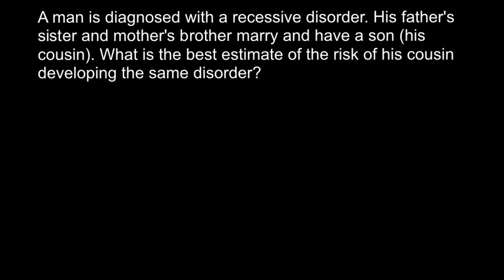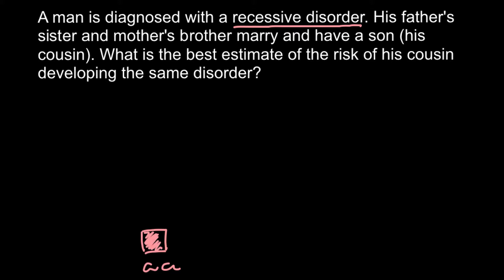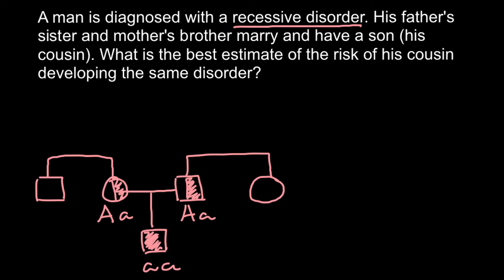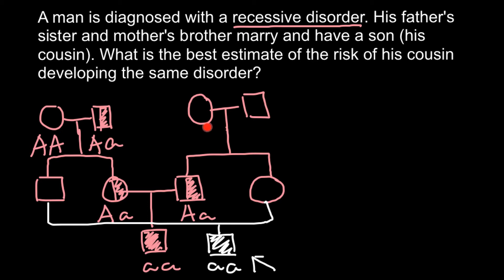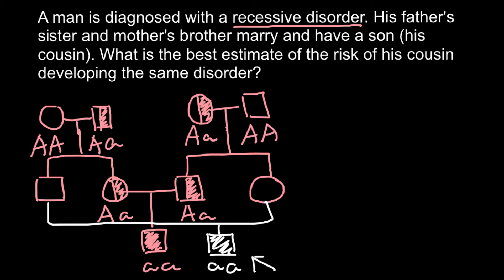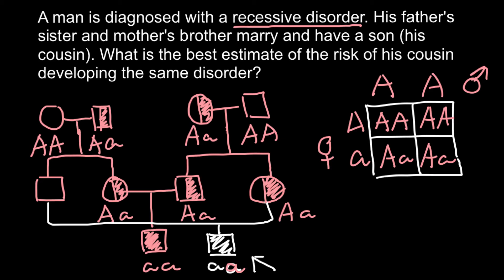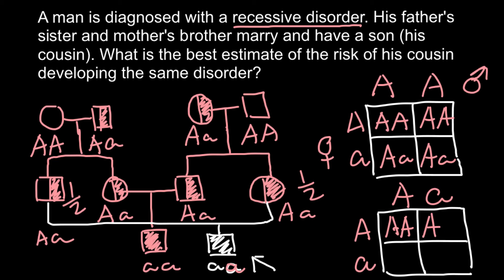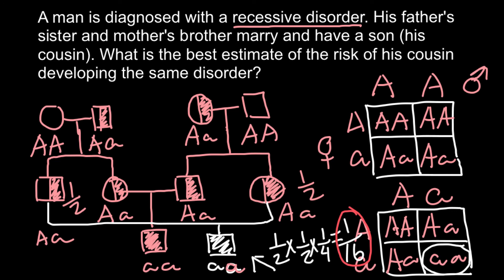How to Solve Pedigree Probability Problems in Genetics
A pedigree chart is a diagram that shows the occurrence and appearance or phenotypes of a particular gene or organism and its ancestors from one generation to the next, most commonly humans, show dogs, and race horses.